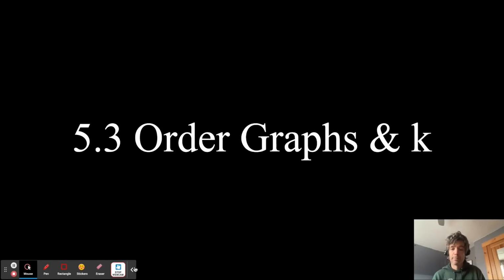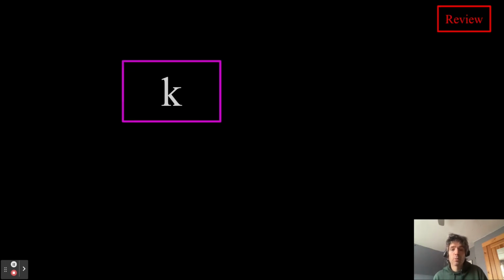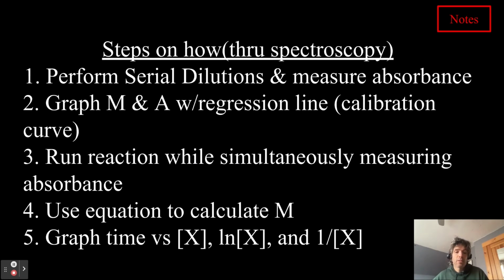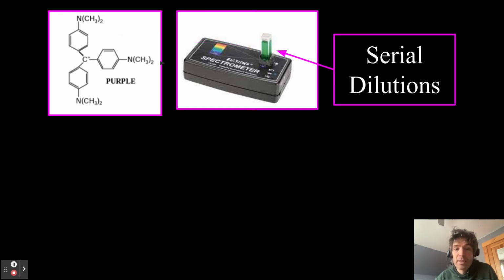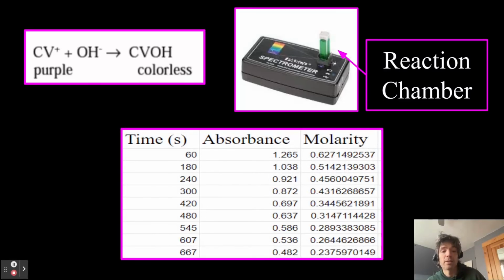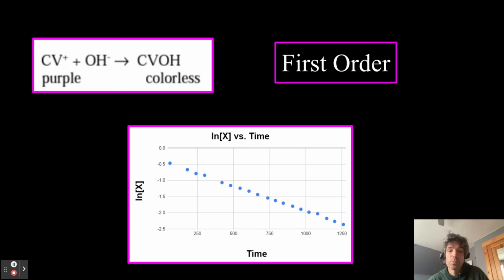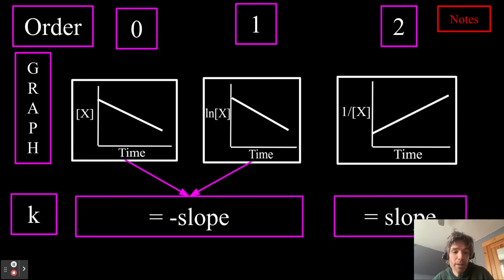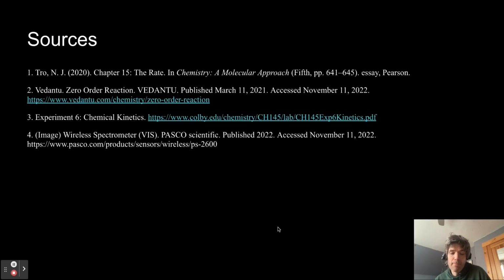5.3 Order & k from Graphs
Lecture on how to determine order & k from graphs of [X], ln[X], and 1/[X]